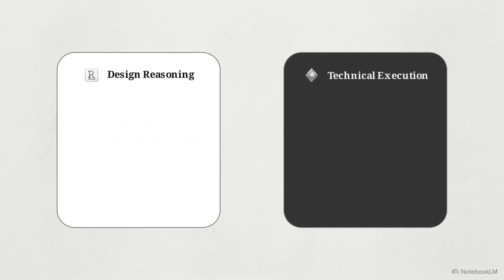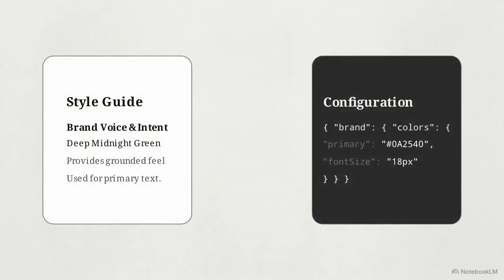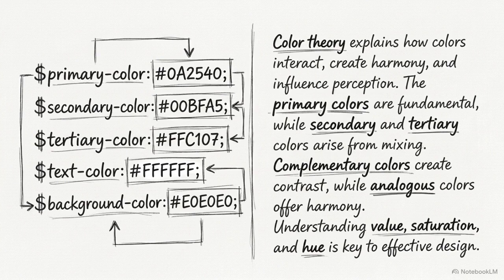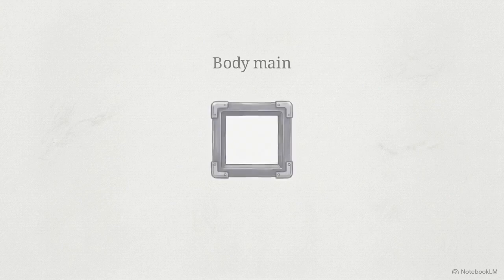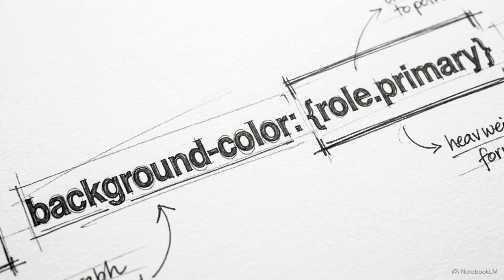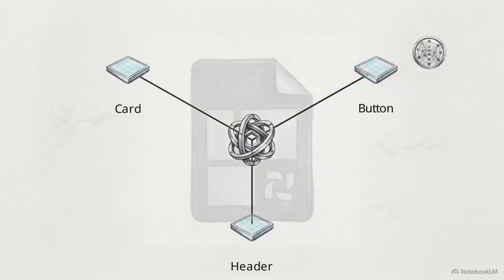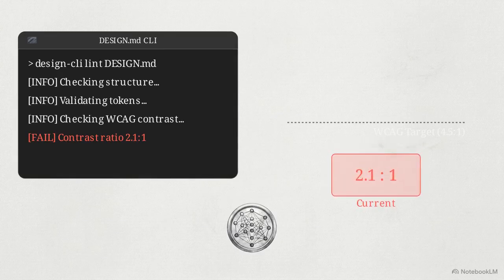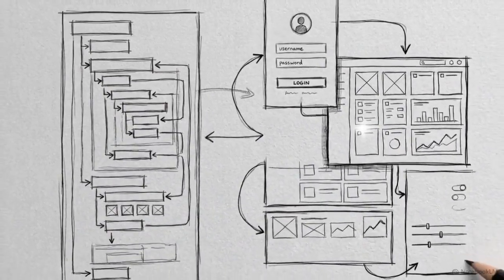How to Architect Software Systems Like a Pro (2026 Guide)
Want to understand how professional software systems are architected? In this video, we break down the key principles of system design, design patterns, and architecture decisions that separate junior from senior developers.